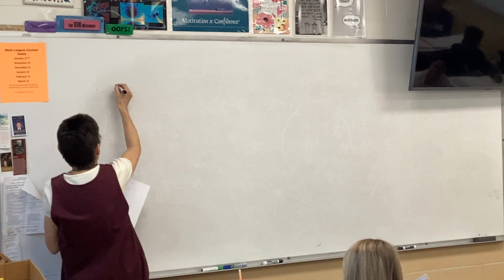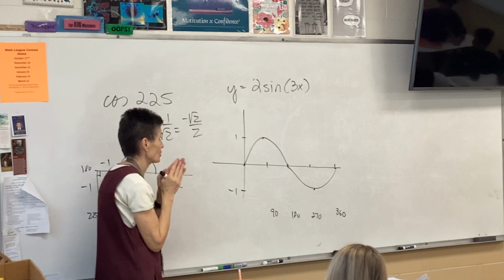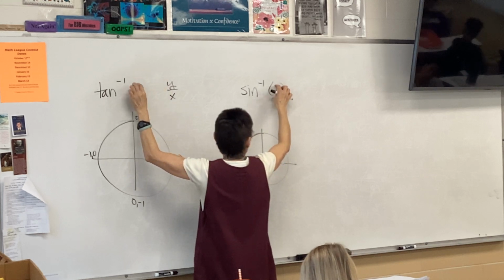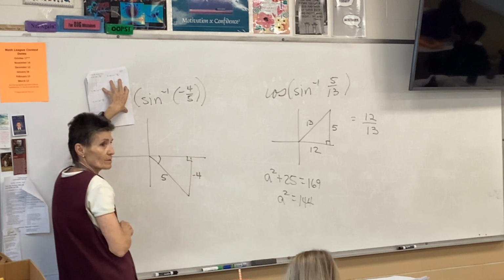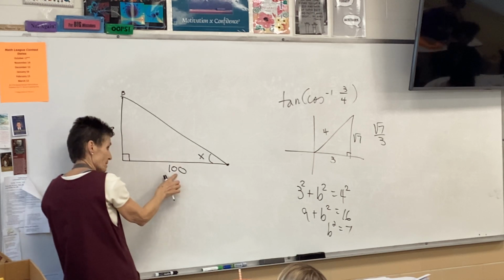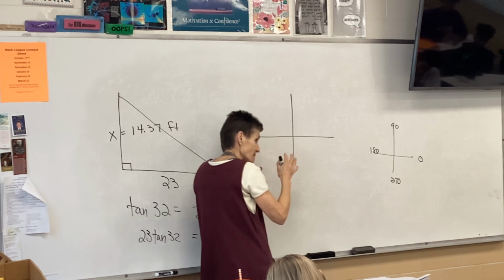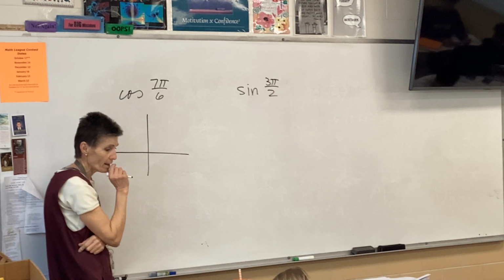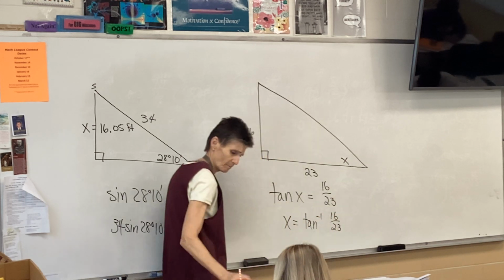Precal C Ptc Quiz 4.3-4.4; Notes 4.3 1i-2; Notes 4.8; HW 4.8